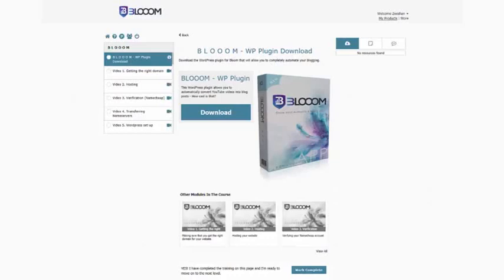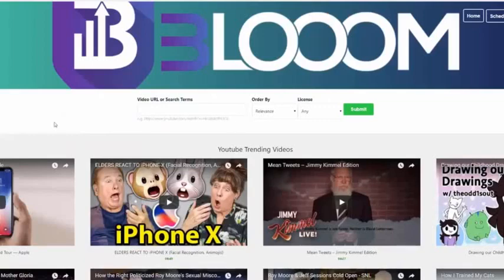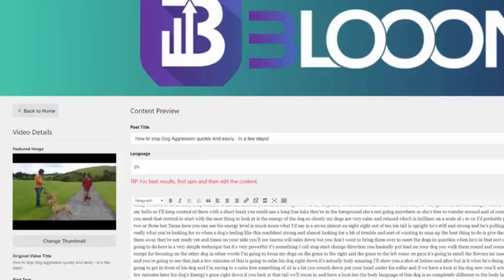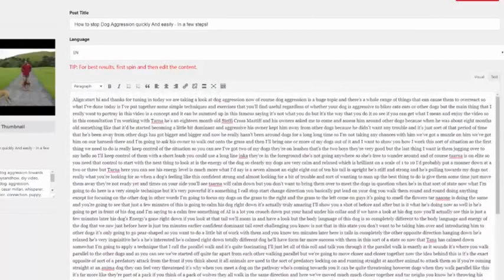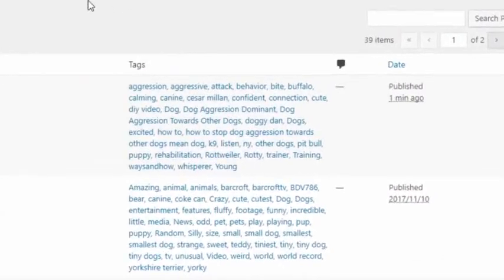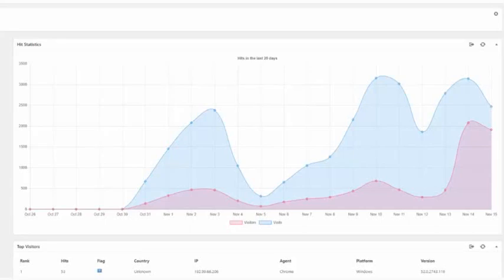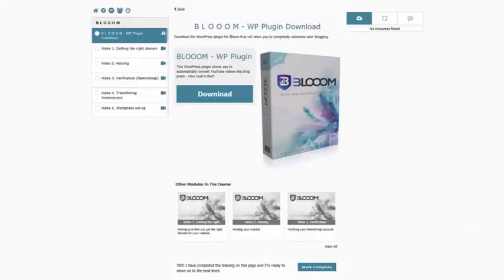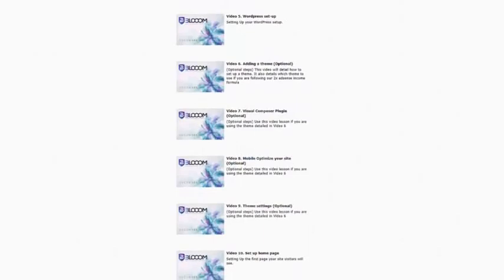Blooom Reviews - Blooom Review Demo by Mark Bishop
Thanks for checking out my blooom review.
2 Elements 1 Solution BLOOOM Plugin: Generates Google-Friendly unique authority content posts in 60 seconds. This fully compliant plugin extracts content from YouTube videos…
No I’m not talking about some cheap as chips ten dollar plugin which scrapes / curates YouTube descriptions…  Nope. BLOOOM extracts the content from inside the video  so whatever is said inside that video is extracted and used to build authority blog posts  along with extracted tags and images in under 60 seconds. 3 clicks and 60 seconds per day builds users an authority blog in and niches without writing a line of text. Its unique because it isn’t written down. And that alone would have been enough… but what good is an authority blog that grows by the day without a simple but powerful monetization method?...

So We Monetized it With… BLOOOM Monetization
Supercharged Passive Adsense training totalling $1000s in proof… It’s an ‘Old-School‘ method Yes… but this has bells & whistles on. NerdWallet reviews Blooom, which addresses the lack of 401(k) management in the robo-advisor market by managing employer retirement plans. Blooom Reviews - Blooom Review Demo by Mark Bishop – Get Early Bird Coupon Code + Discount Up to 40% + OTO Product Info – Reveals The 2 Secret Tweaks That Make it Super Easy for Anyone to Make Money Online By Only Clicking and Get More Money
Its easy to apply  and it makes a whole lot of money each month. Plug it in once and GO A Simple 'Low Tech' Long Term Monetization Process Watch it Grow by The Day

Prices & Upsells -BLOOOM (FE):
Pricing 1: Starts @ $25.77 rising to $67.00
Pricing 2: Starts @ $23.74 rising to $65.00
Two options to suite user requirement. 1 Site & 10 sites. Includes BLOOOM full feature Plugin (Including Plugin Tutorial) & BLOOOM Monetization video training module (step by step monetization).

Blooom Reviews - Blooom Review Demo by Mark Bishop – Get Early Bird Coupon Code + Discount Up to 40% + OTO Product Info – Reveals The 2 Secret Tweaks That Make it Super Easy for Anyone to Make Money Online By Only Clicking and Get More Money. Here's our Blooom review and get Blooom Discount Early Bird now

- Upsell #1: "Done For You" $37 rising to $77.00
3x DFY Target Niches including… Instant Plug & Play articles.
3 case studies that show (actual stats  niches  ads  articles)
- Upsell #2: "Head Start" Initial Fee $67 | Monthly recurring $27
For those who really don’t want to do anything we’ve included a full set up and management service. We’ll set everything up  we’ll schedule posts and syndication… we even host it for them.
This is truly a hands off option… user chooses a niche and domain   we do the rest. Blooom Reviews - Blooom Review Demo by Mark Bishop
- Upsell #3: "Developers Licence" $27 rising to $47.00
Flip Sites for Big Money with plugin attached. Video training shows how to flip sites for 4 or 5 figures. Includes: Listing templates
Plus: Developer / Agency which allows sites to be sold with plugin installed. Plus: Enables / allows user to build / run / develop adsense sites for customers with plugin installed.
- Upsell #4: Agency / Reseller
250 Price Starts @ $77 rising to $187
100 Price Starts @ $67 rising to $157

Here's Are Some Key Benefits You May Be Interested In Getting:
* 100% Newbie Friendly 3 Step Process [training Included]
* Do this… & Make Money This Week and Every Week
* Evergreen & Passive
* Set-Up: 3 Steps  $5 . . And 30 Minutes Blooom Reviews - Blooom Review Demo by Mark Bishop